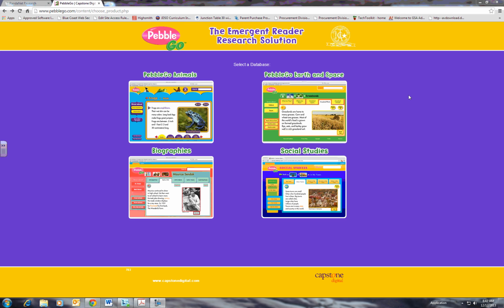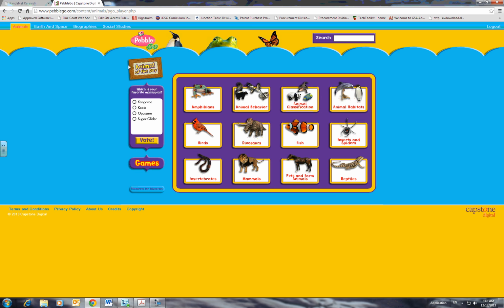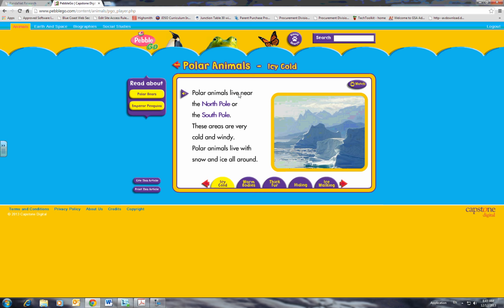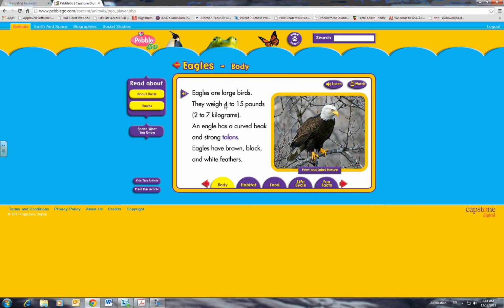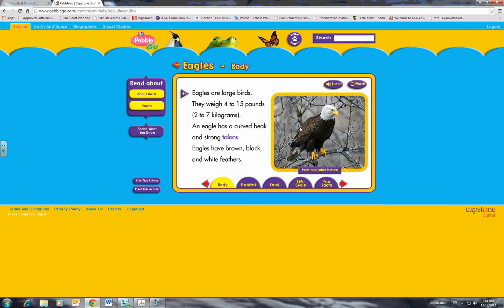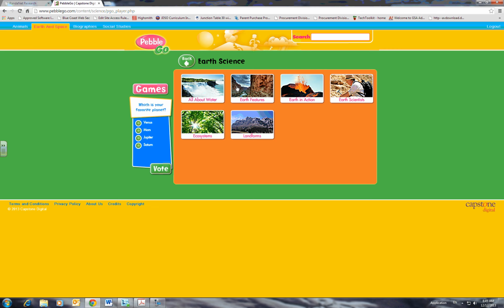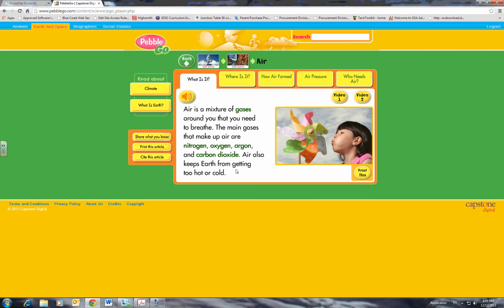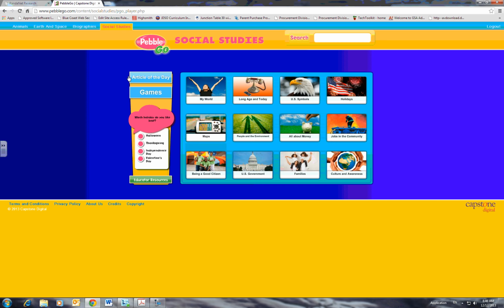Pebble Go Tutorial